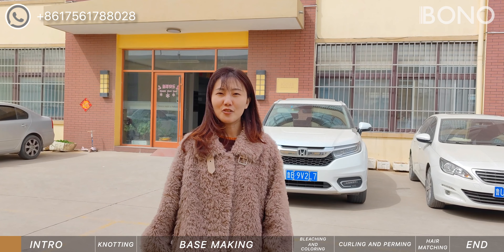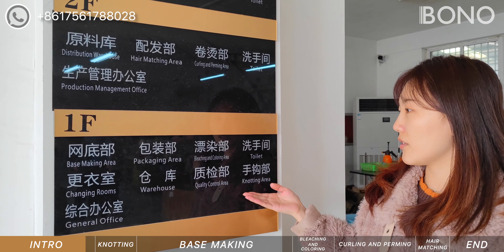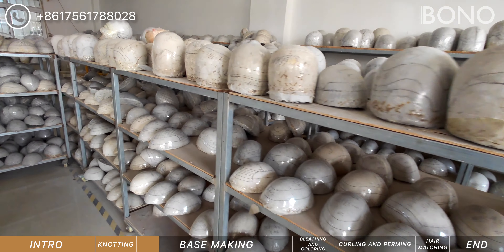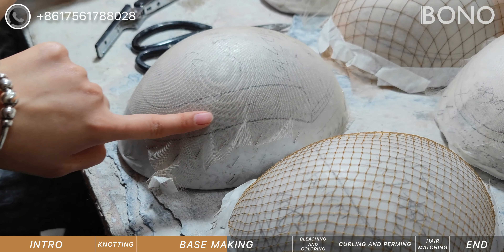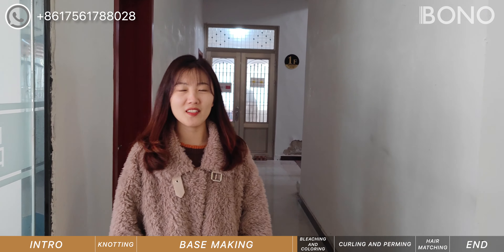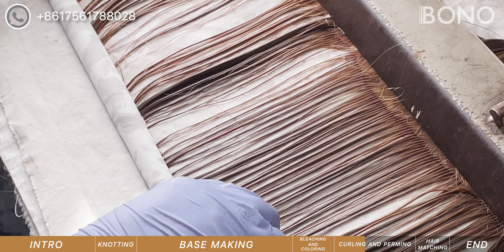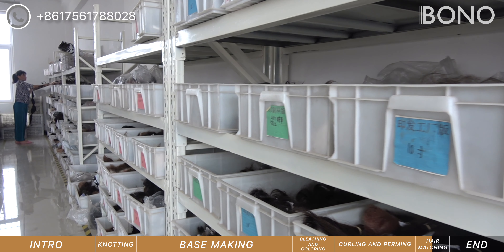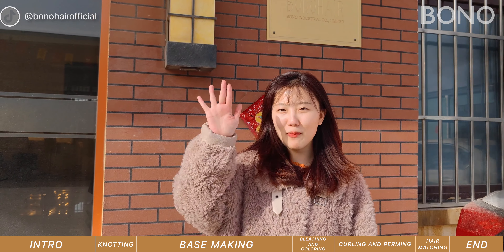Bono Hair Factory Tour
Save big on Bono Hair top-quality hair systems!

🔥   As a toupee factory, Bono Hair makes all kinds of hair systems
🔥   We share tips from what we learned in our 10+ years of manufacturing experience
🔥   We help you to grow your businesses like a hair system expert

Bono Hair is a hair replacement system manufacturer specializing in producing high-quality non-surgical hair replacement systems. Being in this industry for 10 years, we strive to provide our customers with the highest quality and best customer service experience all the time. We create videos about hair system production inside our factory. We also share tips on how to use and choose hair replacement systems here. Learn non-surgical hair replacement at Bono Hair.